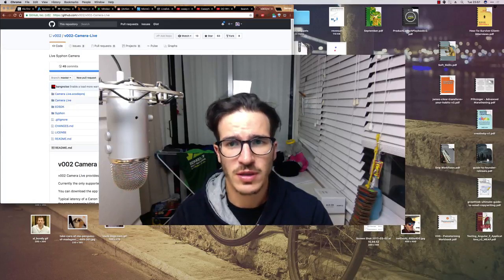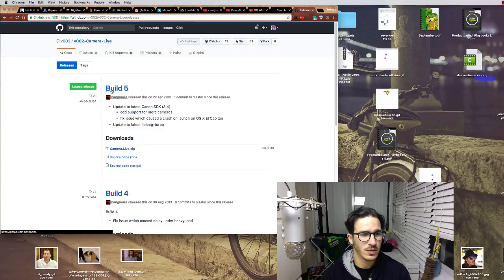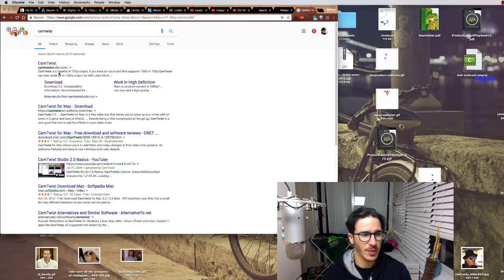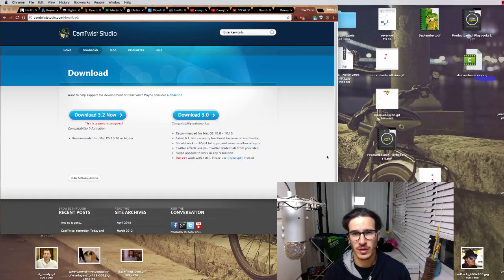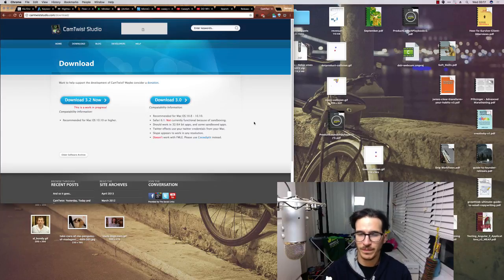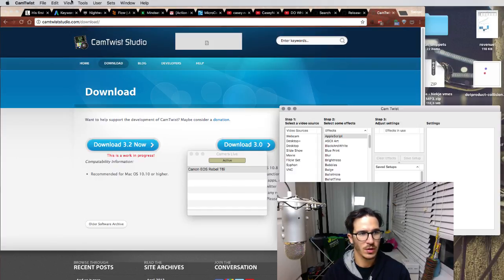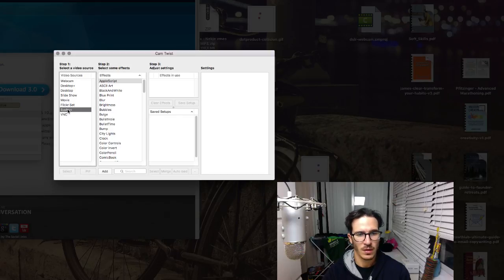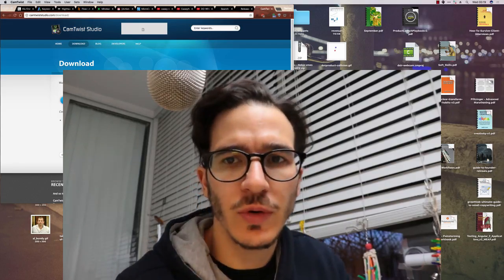This is how I connected my Canon DSLR as a webcam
I will forget how I got this to work and when I do, I might find this video and remember. You too might want to use a DSLR as a webcam and then you're in luck because I'm going to show you how without relying on hacky screen capture tricks.